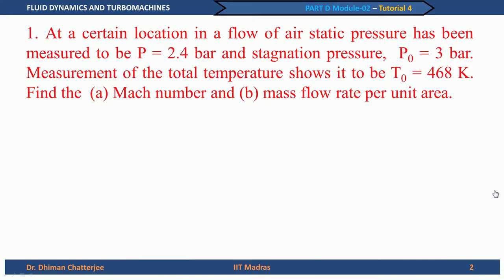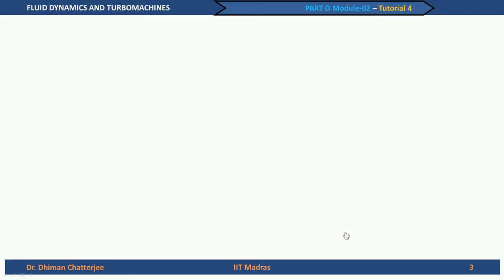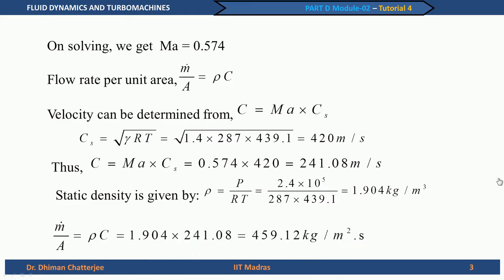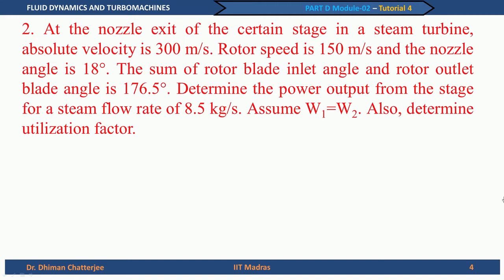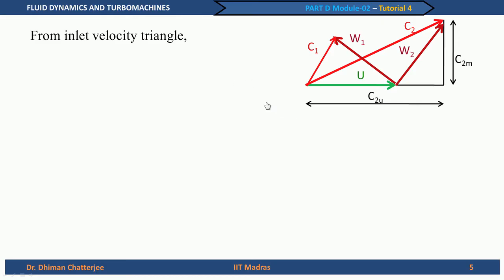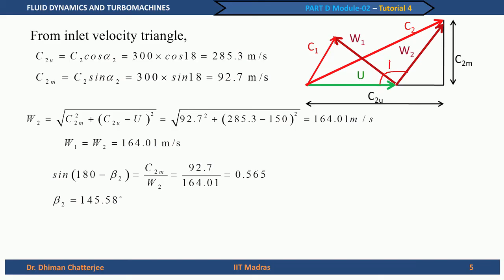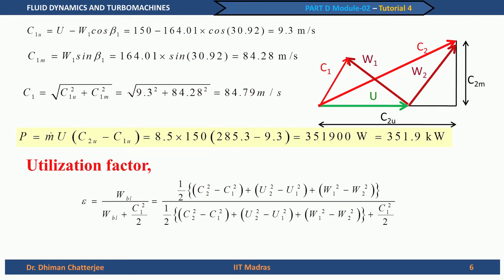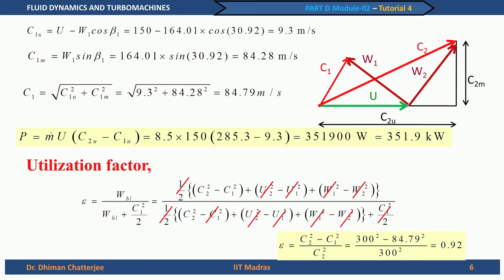Tutorial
To access the translated content:
1. The translated content of this course is available in regional languages.
 2. Regional language subtitles available for this course
 To watch the subtitles in regional languages:
 1. Click on the lecture under Course Details.
 2. Play the video.
 3. Now click on the Settings icon and a list of features will display
 4. From that select the option Subtitles/CC.
 5. Now select the Language from the available languages to read the subtitle in the regional language.